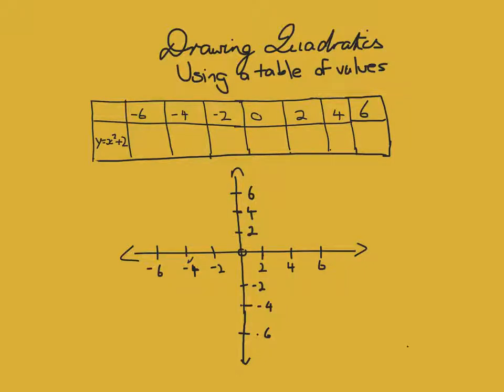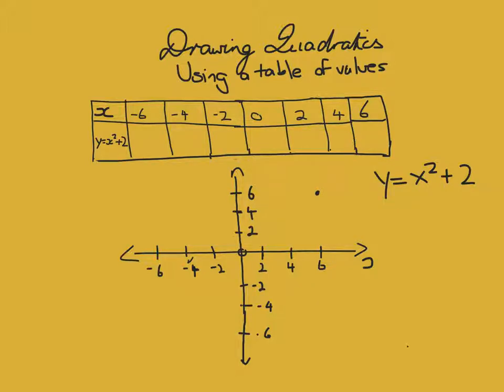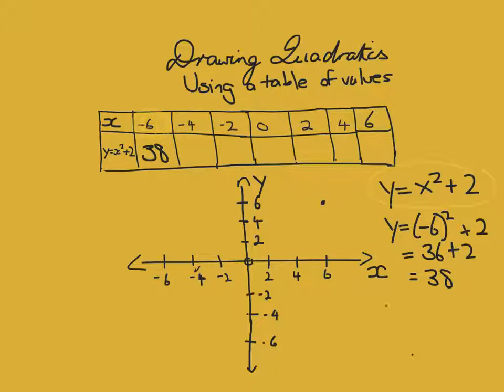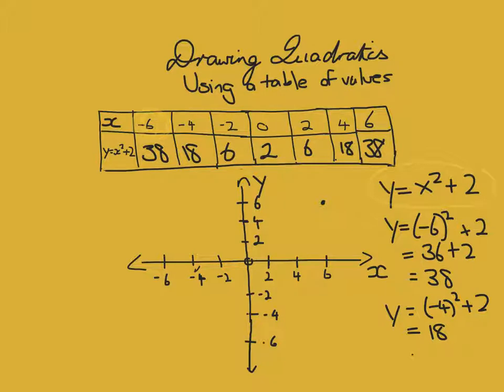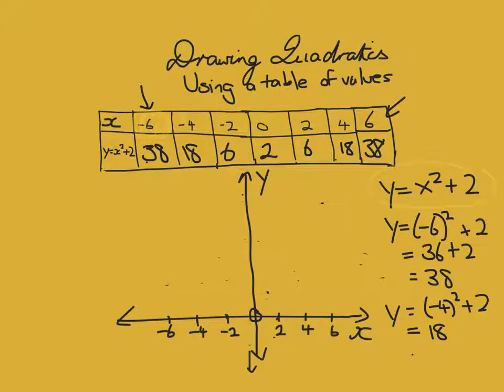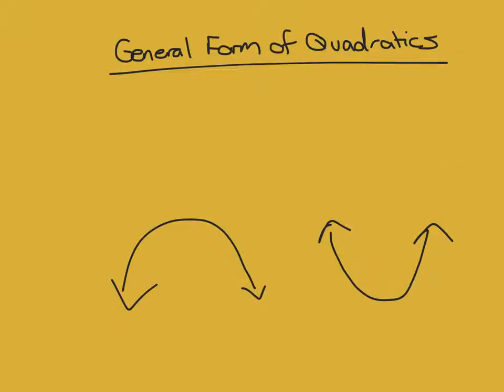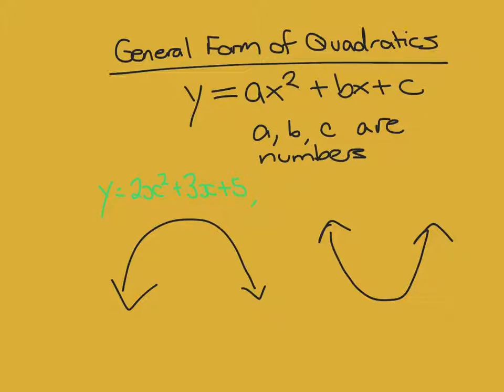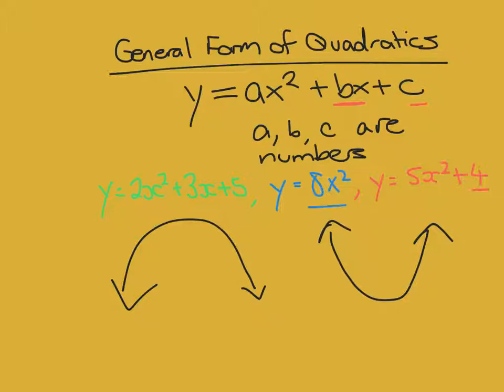Graphing Quadratics using a table of values